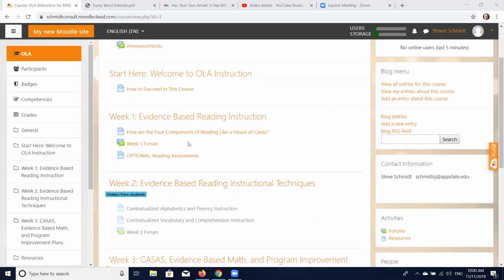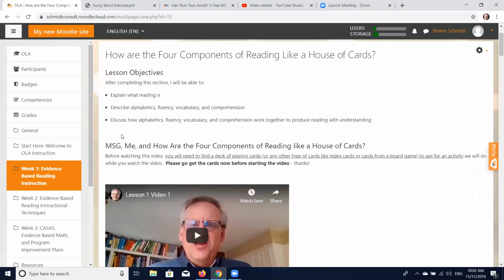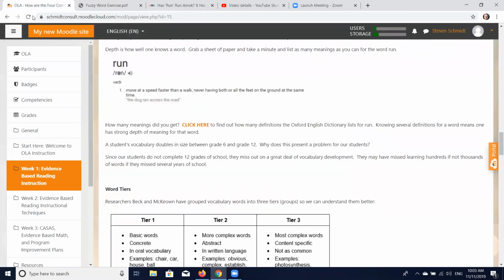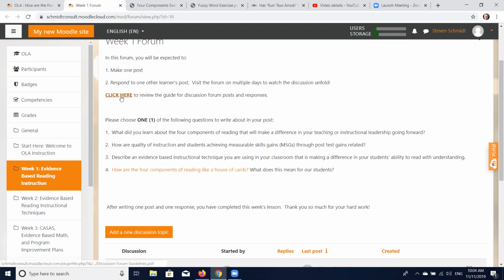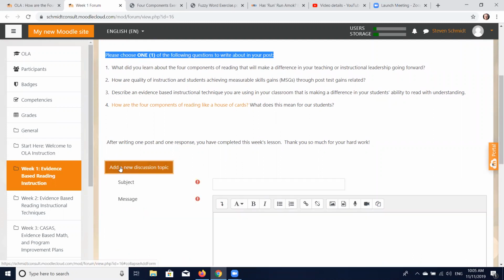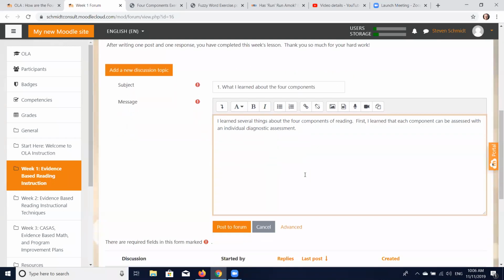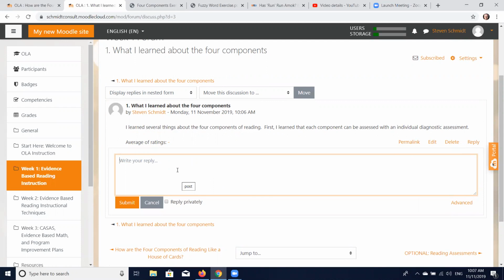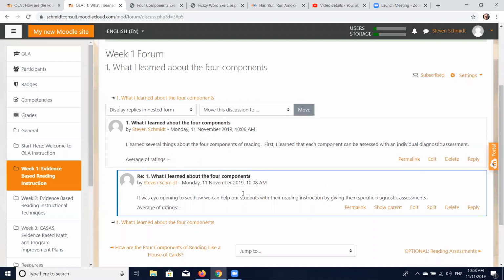OLA Online Navigation Instructions